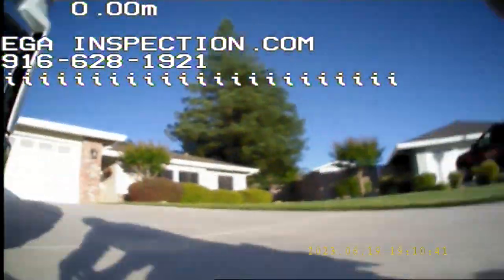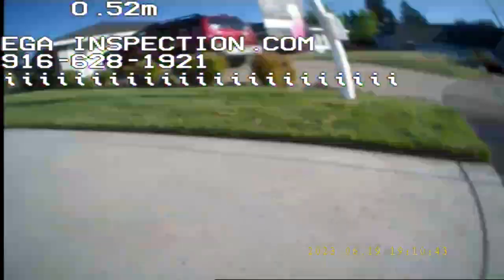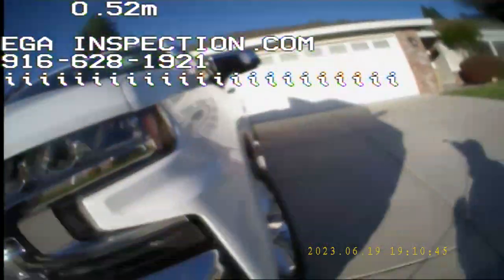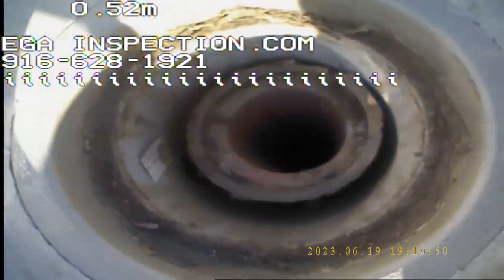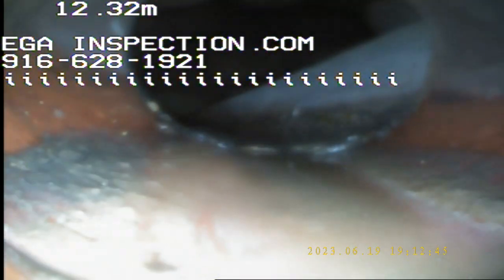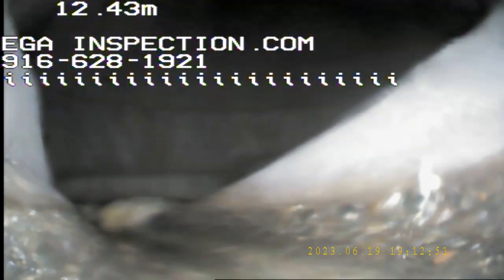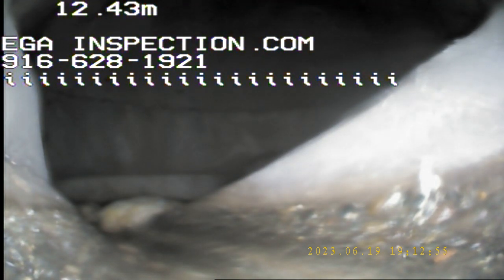291 Walton #2 Vid 6-19-23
Video #2 from drive way to main.